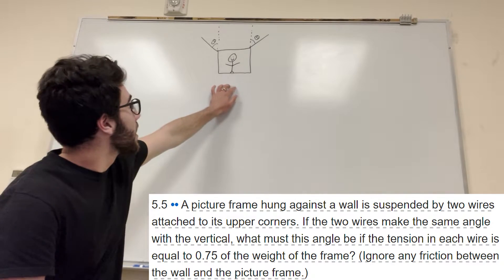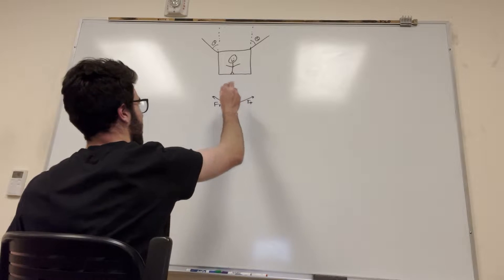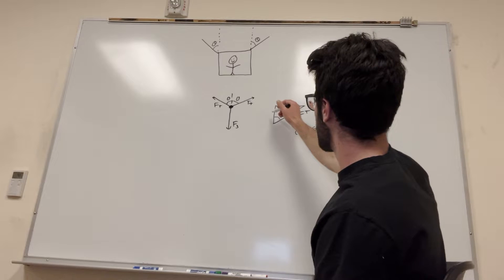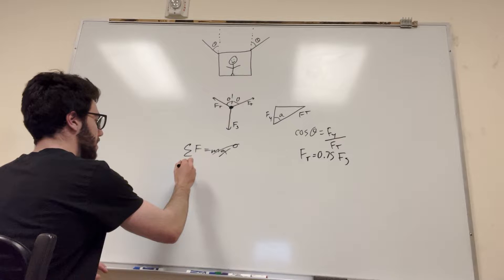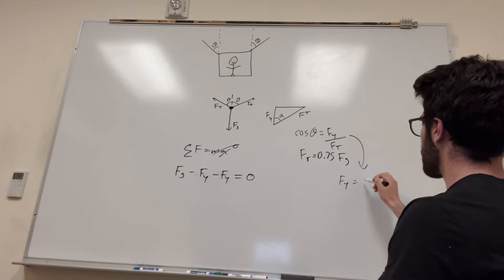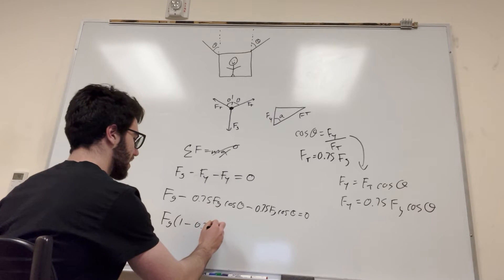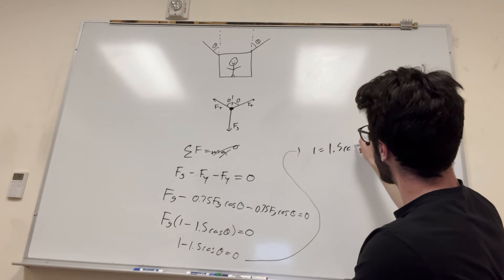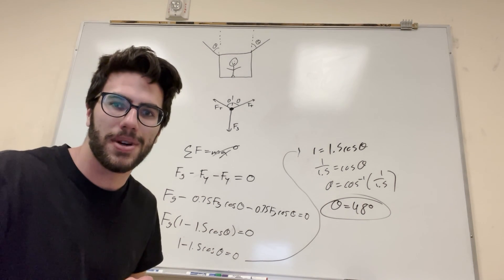A picture frame hung against a wall is suspended by two wires - Problem 5.5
A picture frame hung against a wall is suspended by two wires attached to its upper corners. If the two wires make the same angle with the vertical, what must this angle be if the tension in each wire is equal to 0.75 of the weight of the frame? (Ignore any friction between the wall and the picture frame.)